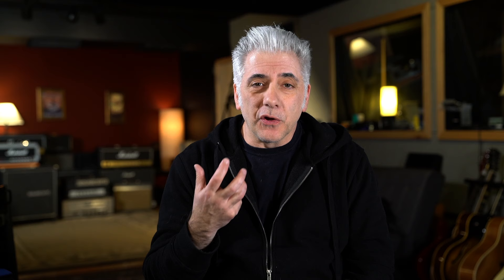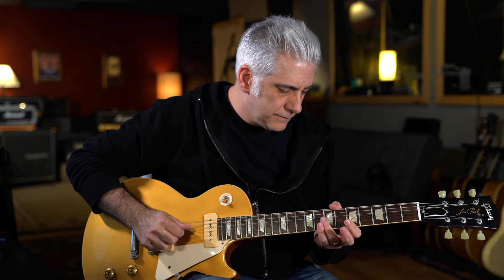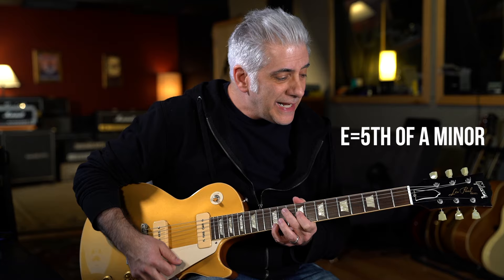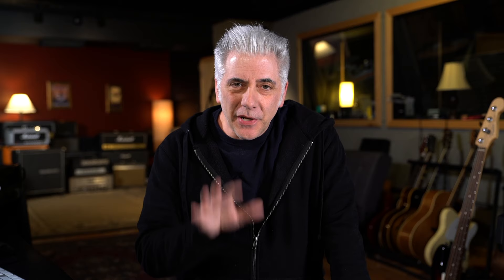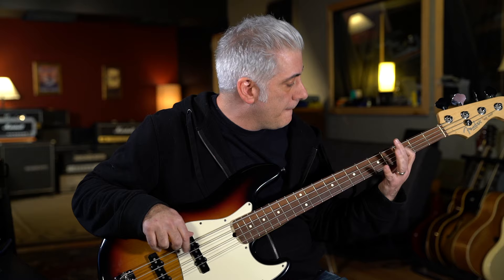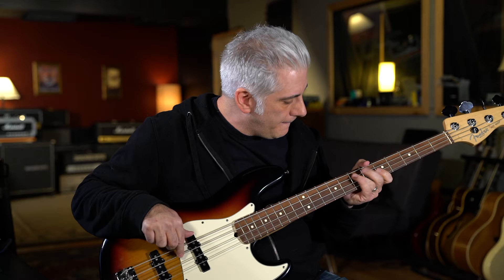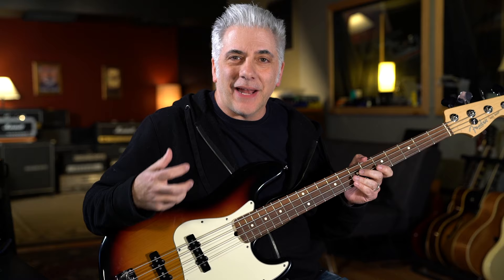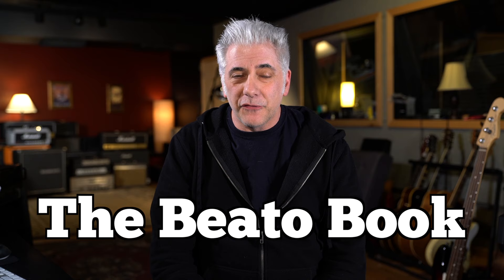What Makes This Song Great? "In God's Country" U2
In this episode we explore the music of U2.

My Beato Club supporters:
Justin Scott
Terence Mark
Farren Mahjoor
Jason Murray
Lucienne Kilpatrick
Alexander Young
Jason Wagner
Todd Ladner
Rob Kline
Nicholas Long
Tim Benson
Leonardo Martins da Costa Rodrigues
Eddie Perez
David Solomon
MICHAEL JOYCE
Stephen Stubbs
colin stead
Jonathan Wentworth-Linton
Patrick Payne
MATTHEW KARIS
Matthew Barouch
Shaun Samuels
Danny Kurywchak
Gregory Reedy
Sean Coleman
Alexander Verbitskiy
CL Turner
Jason Pappafotis
John Fulford
Margaret Carno
Robert C
David M Combs
Eric Flatt
Reto Spoerli
Jon Beezley
Peter DeVault
Eric Nabstedt
Eric Beggs
Rich Germano
Brian Bloom
Peter Pillitteri